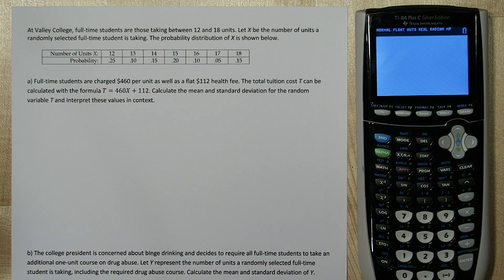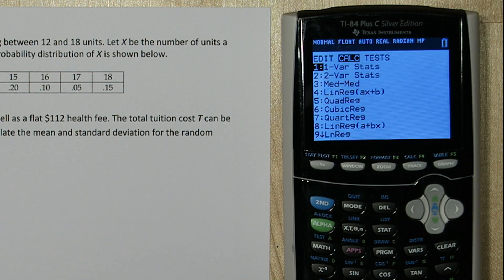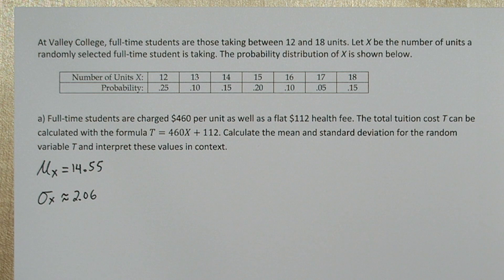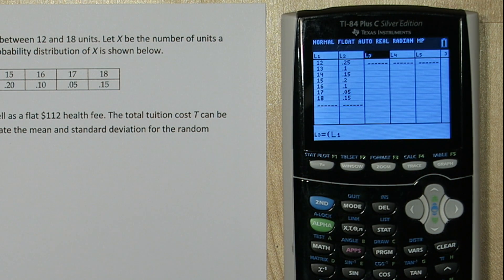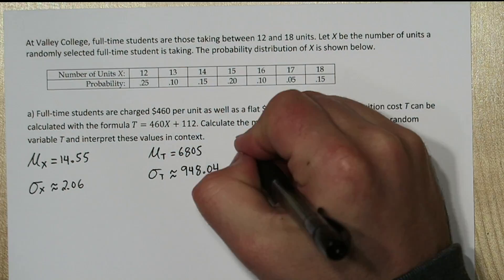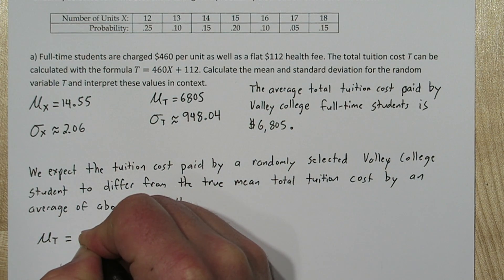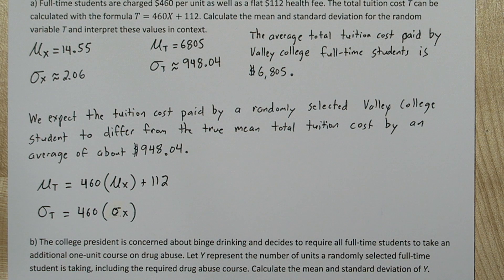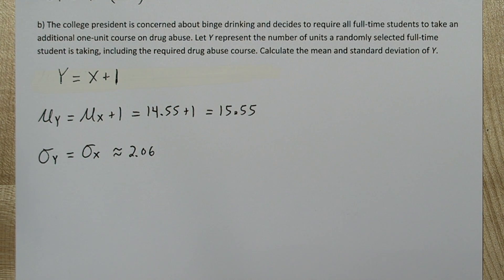Linear Transformation of Discrete Random Variables Multiplying & Adding Constants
We start with a probability model of a discrete random variable and then apply a linear transformation (multiplying and adding a constant to the random variable). We do the transformations using the List on a TI-84 Plus graphing calculator and 1-VarStats with the Frequency option. We see that multiplying by a constant affects both the mean and standard deviation but adding a constant only affects the mean (a measure of center) and not the standard deviation (a measure of spread).